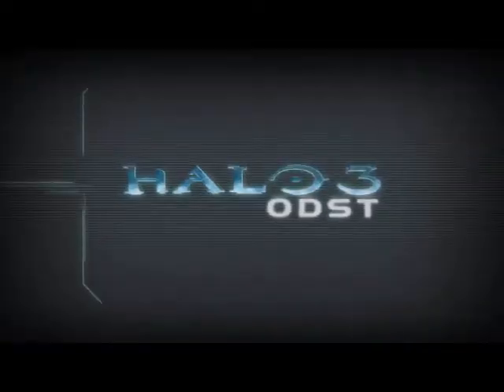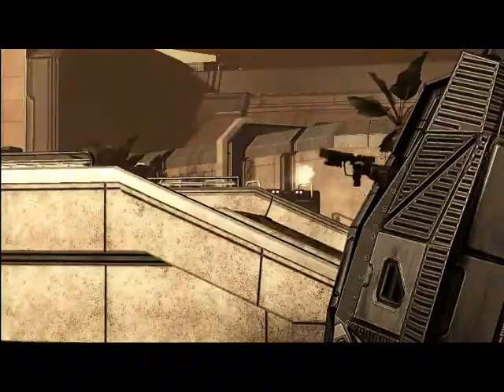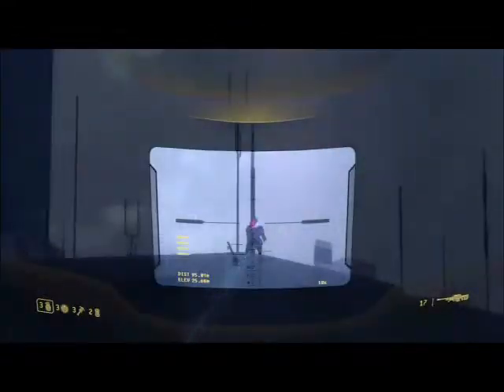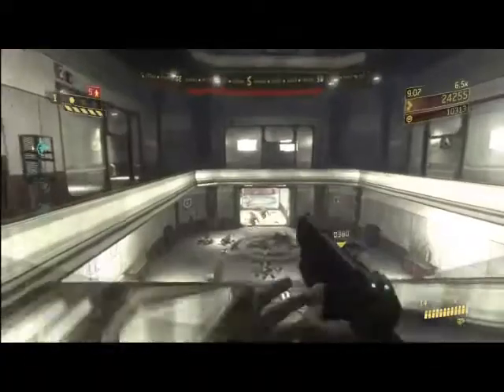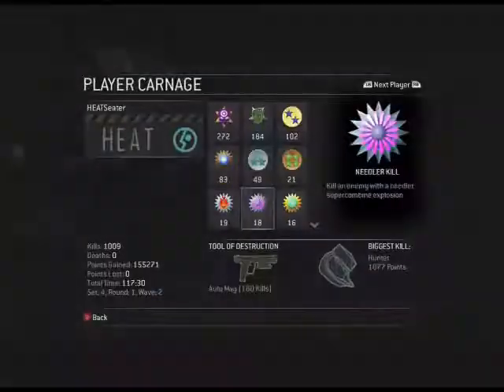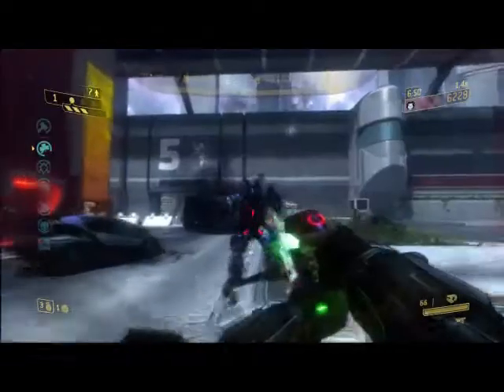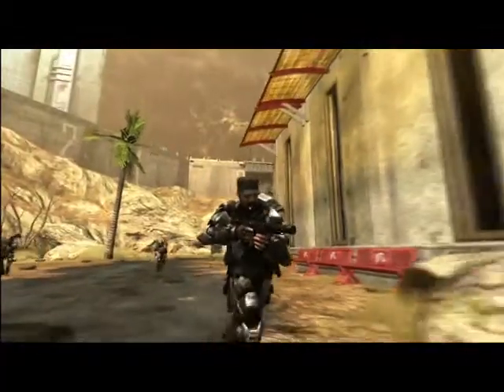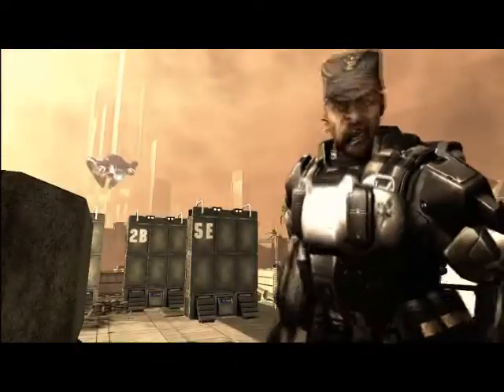Halo 3 Odst Theatre Teardown (bib bob Bam Trailer)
For more Green Isle Gaming go to our and see what videos are upcoming soon.